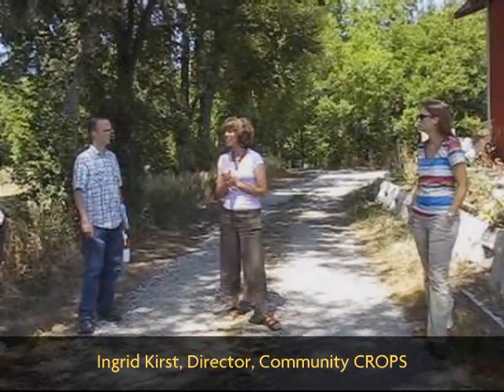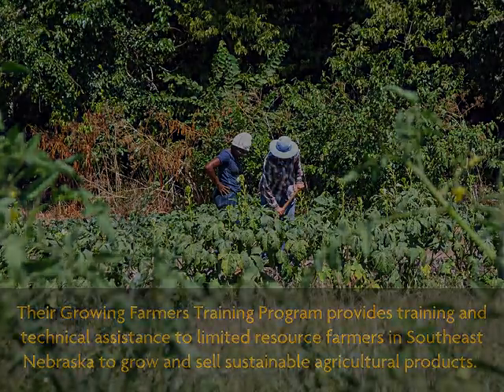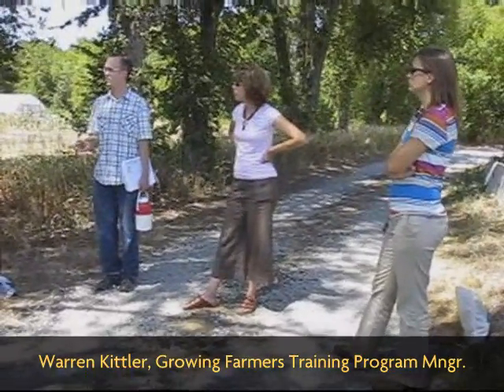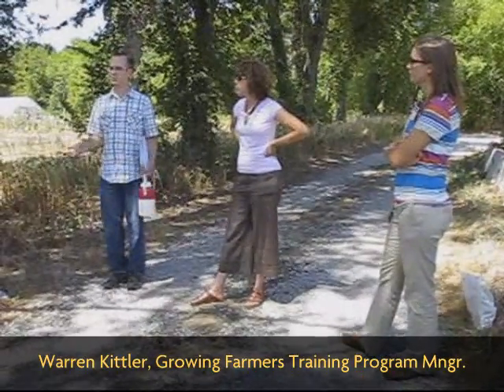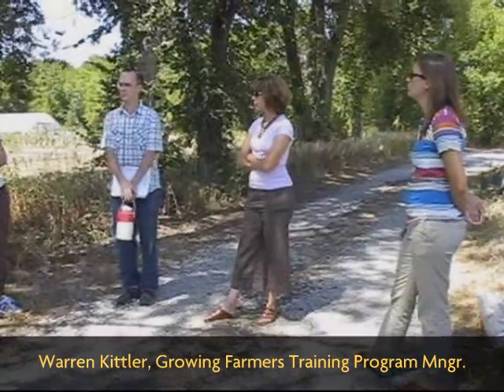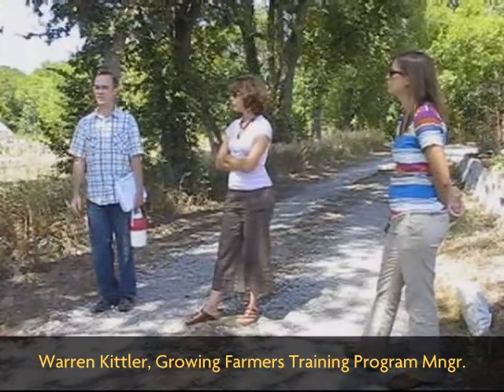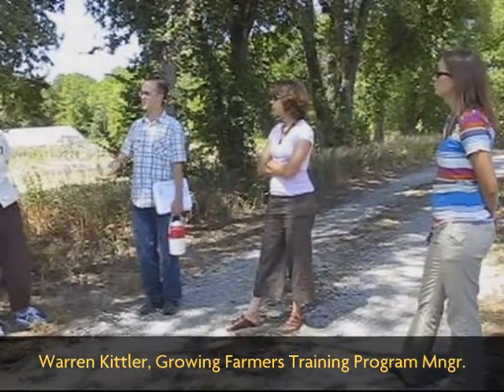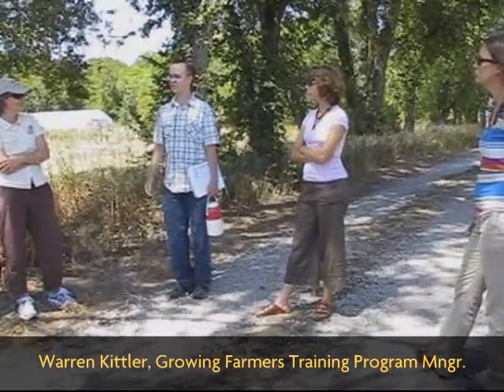Community CROPS Growing Farmers Training Program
Community CROPS's Growing Farmers Training Program brings together existing farmers, extension staff, and area farm training programs to help beginning farmers successfully grow increasingly larger amounts of food and market it locally.